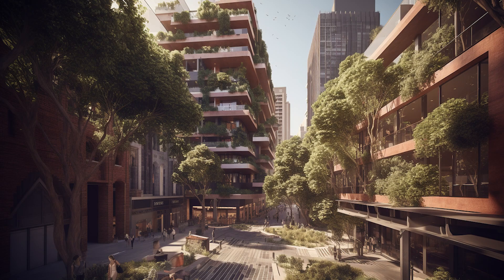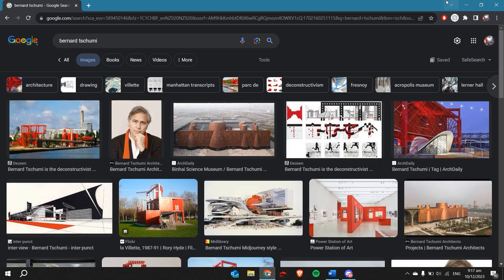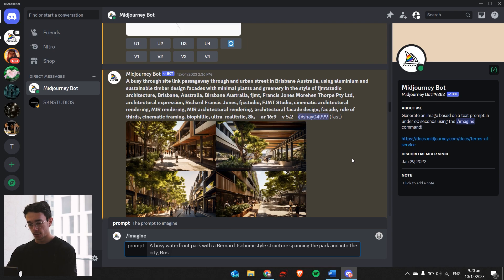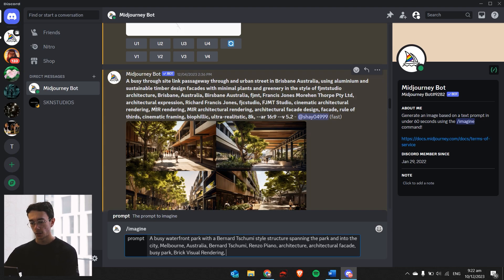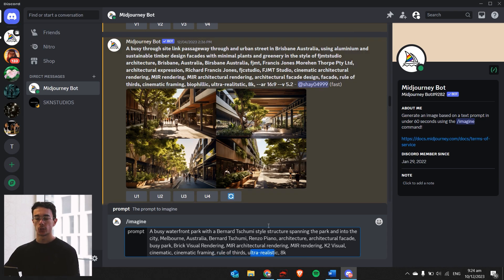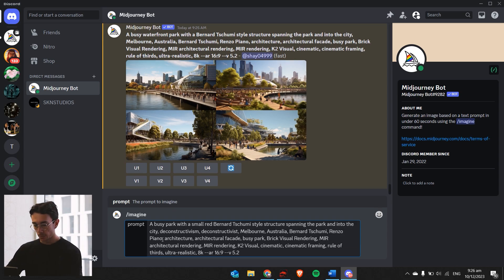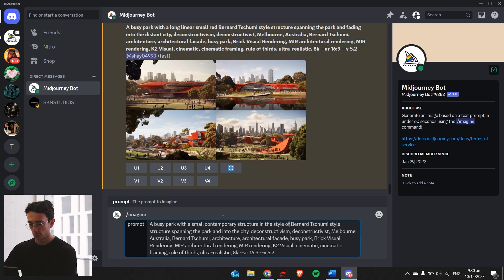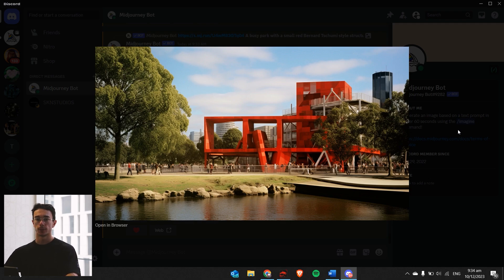How Real Architects are Using Midjourney AI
This is how Midjourney is being used in the industry of Architecture in 2023, how do you think it will evolve in 2024?

Time Stamps:
00:00 Intro
01:20 Midjourney Prompt Setup
02:12 Prompt Structure
04:00 Secret Exploit
08:25 Reference Images